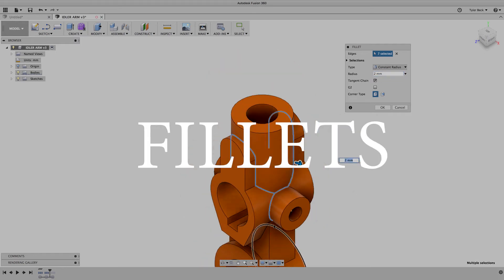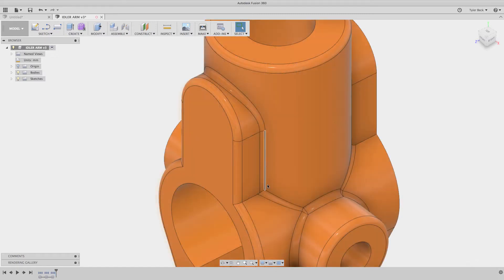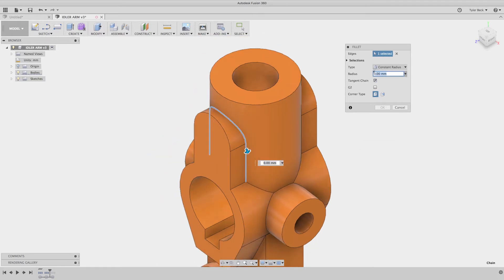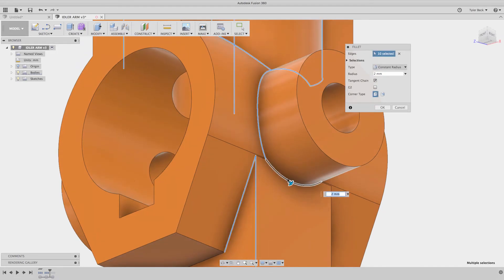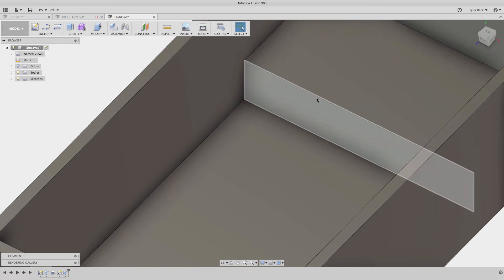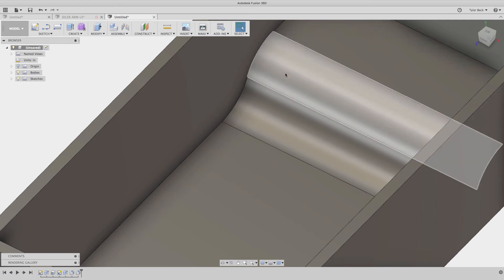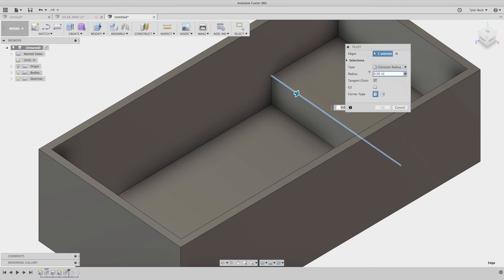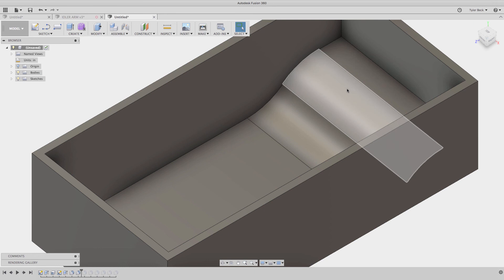Fusion 360 Tutorial - Fillets that Converge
Tutorial for Fusion 360 - How to use fillets that share the same space.    The Topic: Do you need to separate fillets into features or can you get it done in ONE?

Many beginners in Fusion 360 are struggling with the same challenges that all CAD users face.  Is it better to put everything in one large sketch or should you use feature for everything.  I address these questions in the Fusion 360 tutorial video.